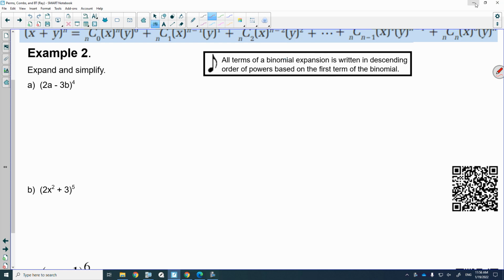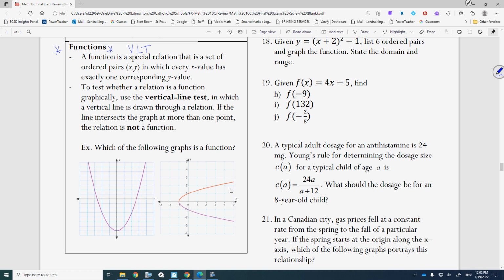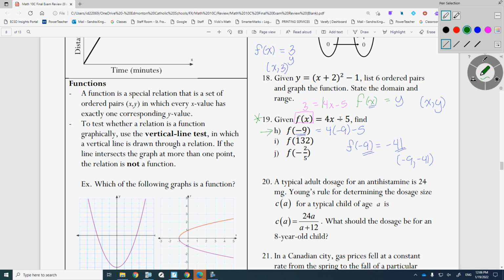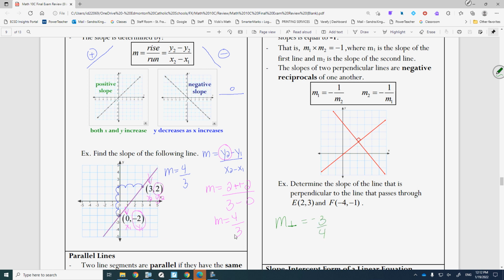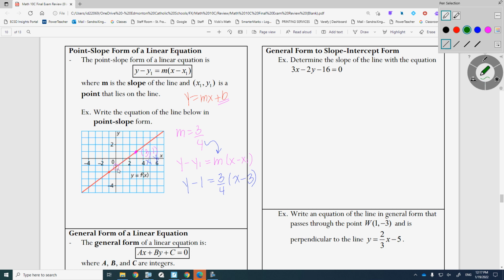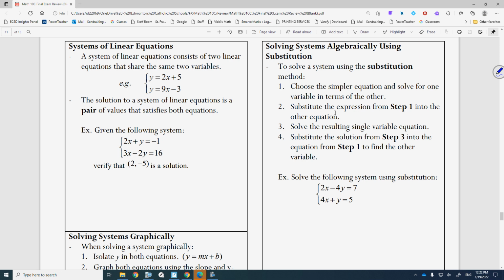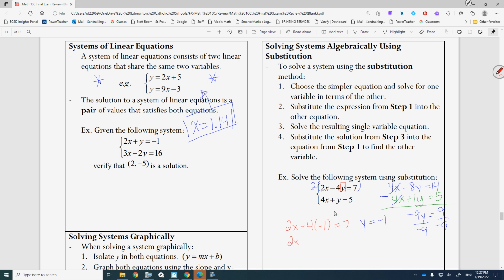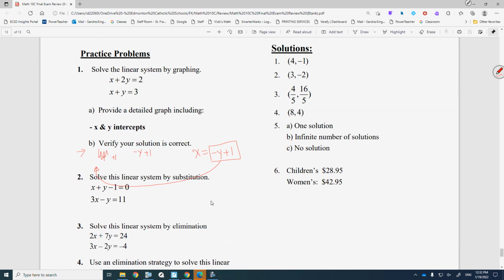What to study - Relations and Functions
(Volume didn't record)